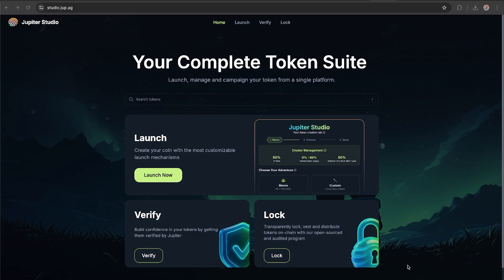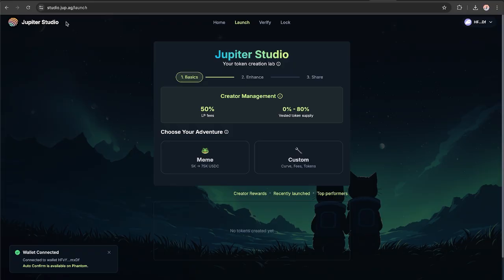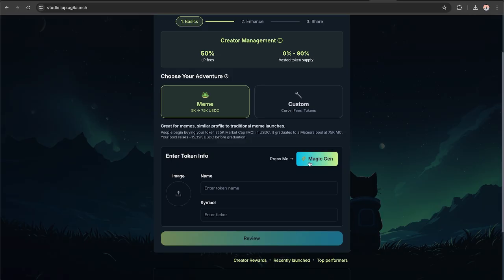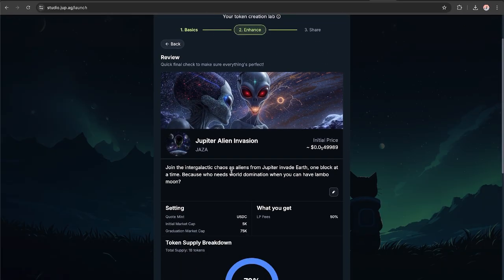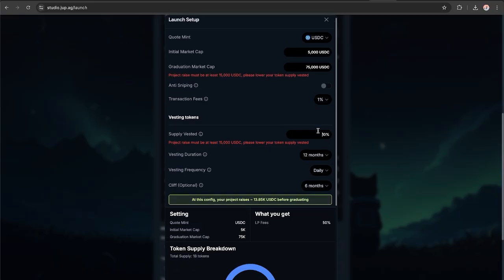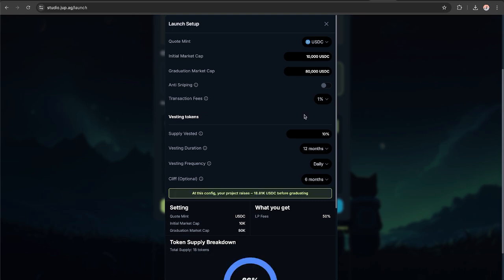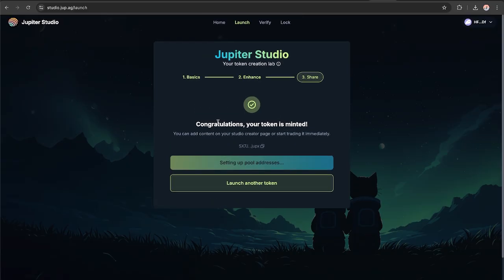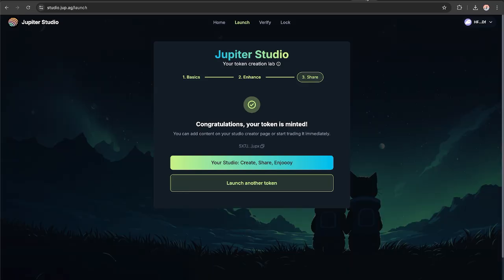How to Launch a Token on Jupiter Studio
In this video we will be doing a step by step guide on how to launch your very own token on Jupiter Studio. Jupiter is Solana's leading DEX and provides a suite of DeFi tools for the ecosystem. In July, Jupiter launched its token deployer which allows users to customize their deployments and allows for an easy way to launch tokens on Solana. In this guide we go over all the intricacies when it comes to setting up your token launch and go over the settings in Jupiter Studio.

For the full tutorial, make sure to read the article on Alpha Meme Radar